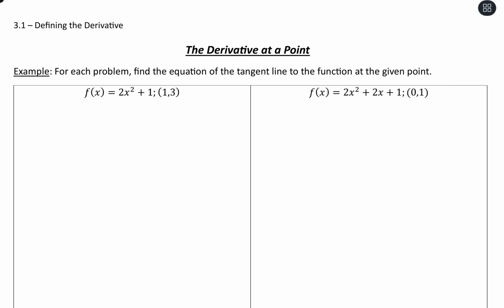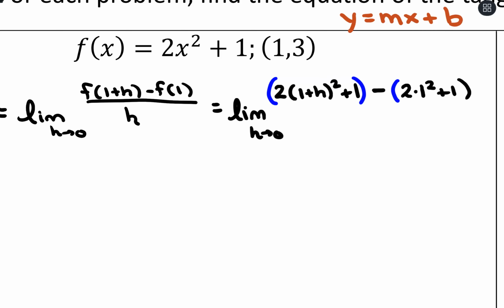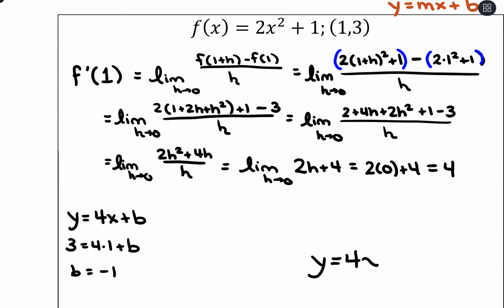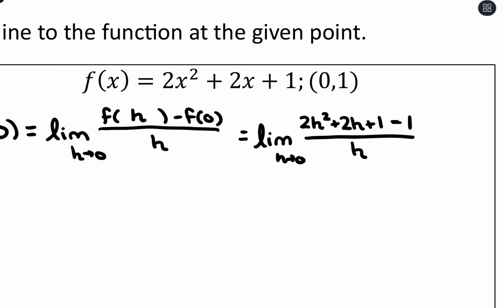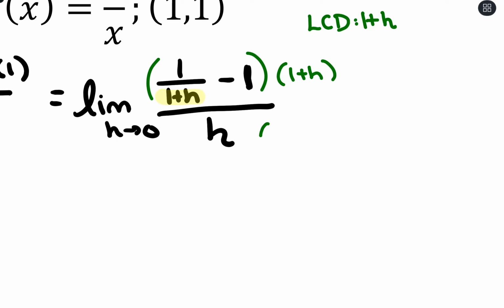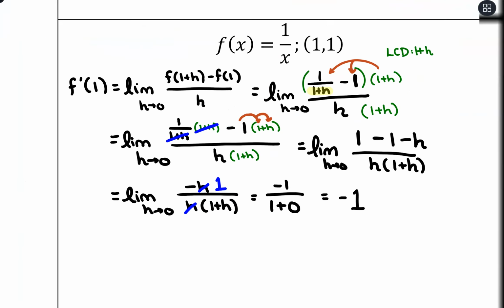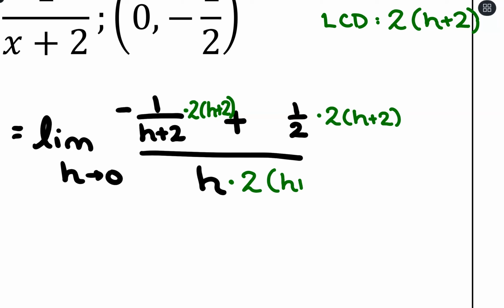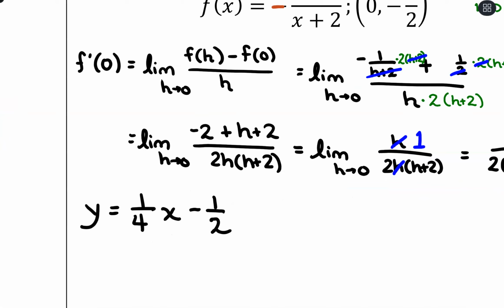Derivative at a Point